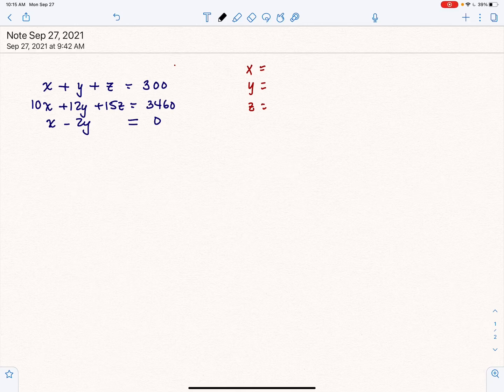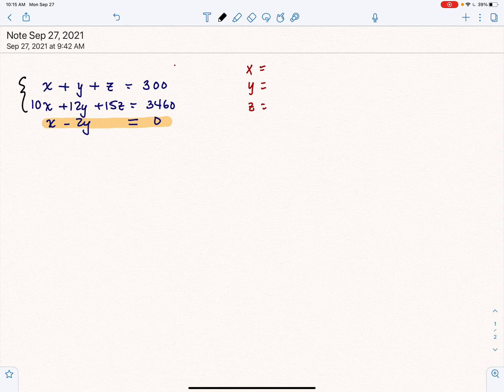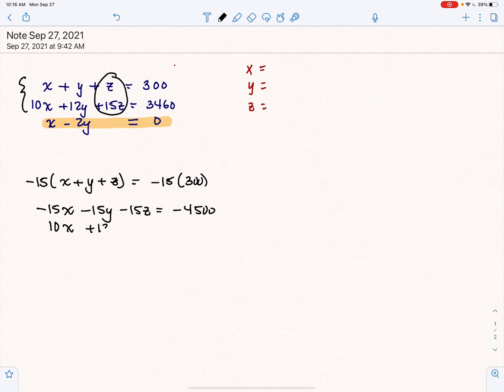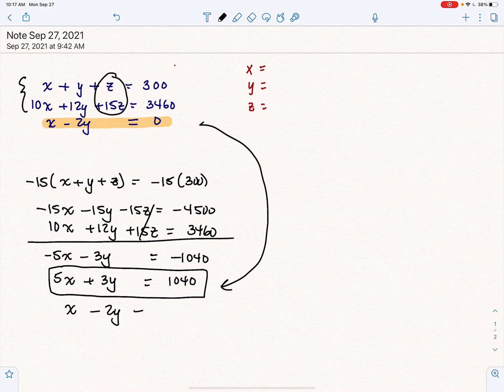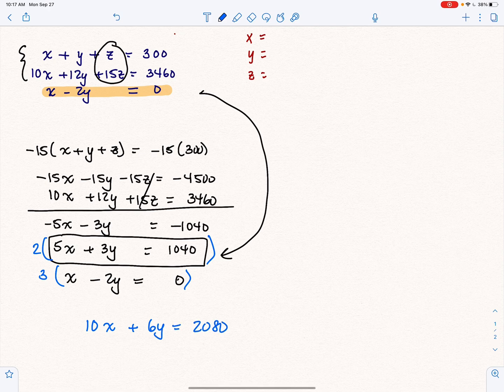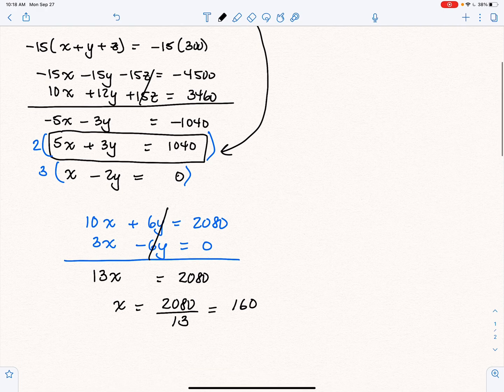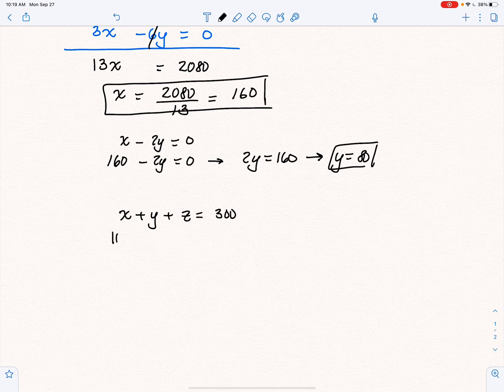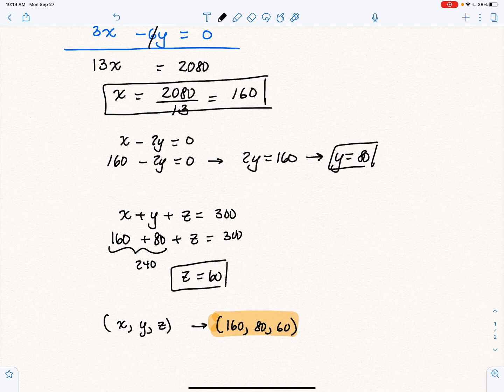Solving a System of Equations (one variable missing)